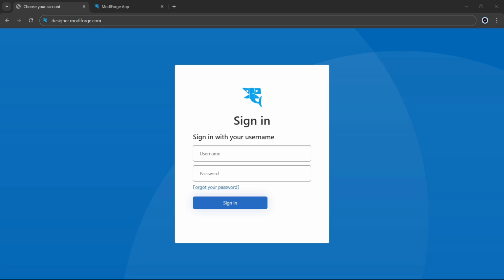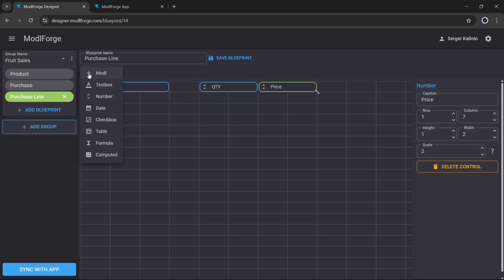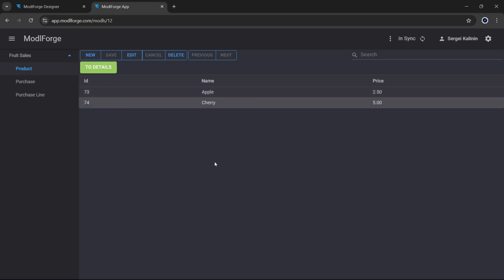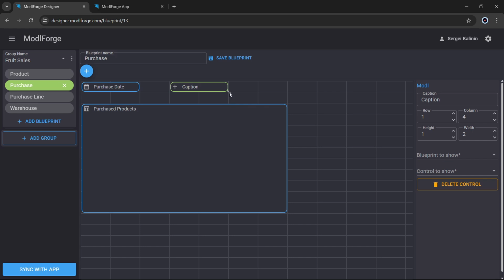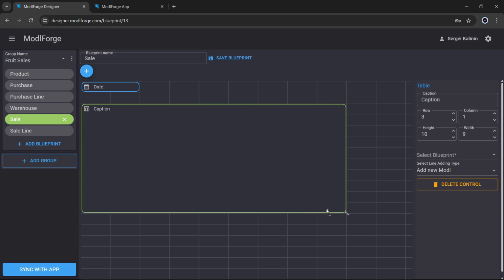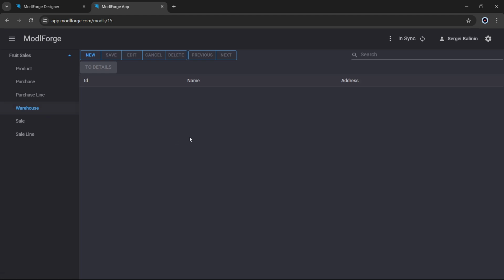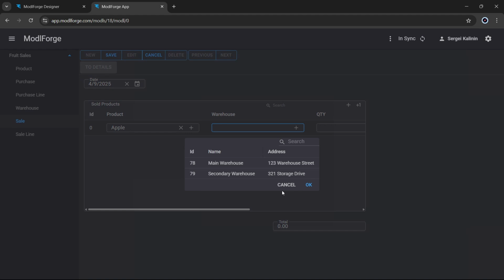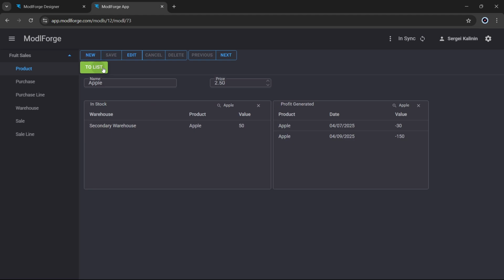Track Sales, Stock & Profit Without Code | ModlForge in Action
In this video, I show how easy it is to build a fully functional sales tool using ModlForge - no coding required.

I’ll walk you through the process of creating a no-code app for a small fruit business:
  • Purchasing and selling fruits
  • Managing stock quantities
  • Calculating profits in real time

Whether you’re a solo entrepreneur, sales ops pro, or just someone who understands business better than code, ModlForge lets you turn your ideas into working software - fast.

Chapters:
00:00 Intro & What ModlForge Does
01:08 Starting the Fruit Sales App Project
01:24 Creating a Blueprints Group
01:45 Defining the Product Blueprint
02:20 Creating the Purchase Blueprint
02:43 Building the Purchase Line Blueprint
02:53 Adding a Modl Control
03:30 Adding a Computed Control
03:59 Finalizing the Purchase Blueprint
04:23 Syncing the Designer with the App
05:00 Adding Products and Creating Modls
05:44 Creating a Purchase
06:45 Reviewing the Purchase List and Details
07:05 Introducing Warehouses
07:45 Adding Warehouses to the Purchase Blueprint
08:12 Adding the Sales and Sales Line Blueprints
08:50 Linking Warehouses to the Sales Line Blueprint
10:19 Computing Total Sales Amount
11:03 Adding Stock Calculation with a Formula Control
11:40 Setting Grouping for the Formula Control
12:22 Adding and Managing Warehouses
13:45 Viewing Stock Quantities
14:01 Understanding Default Filters in Stock Quantities
14:24 Creating Sales and Checking Stock
14:54 Adding a Product Modl Using the Second Method
15:45 Adding a Profit Formula
17:00 Viewing Profit Generated per Day
17:12 Exporting Data and Final Notes
17:25 Conclusion and Thank You